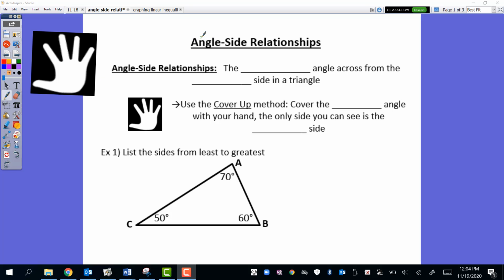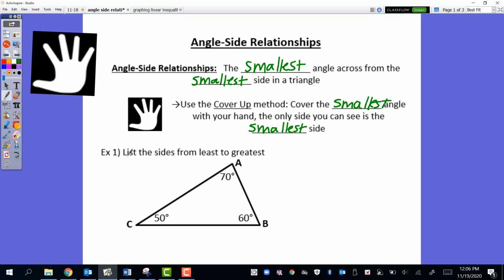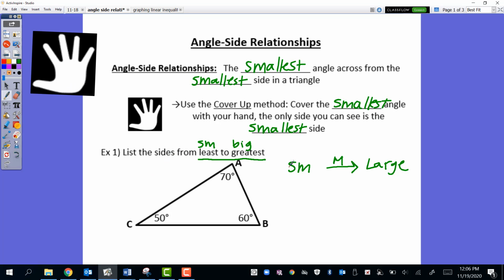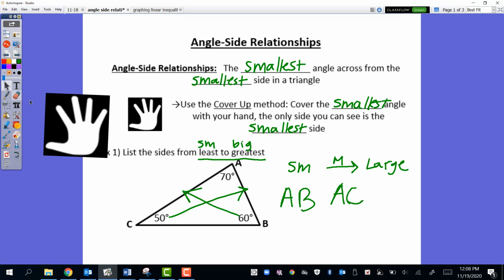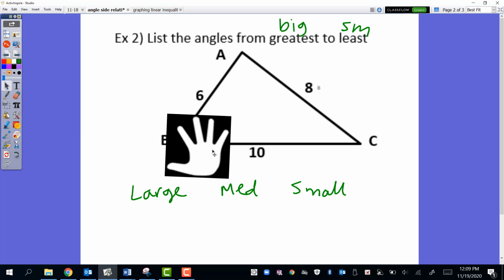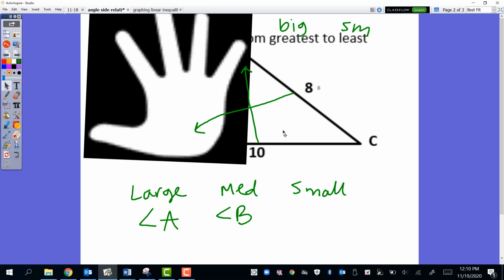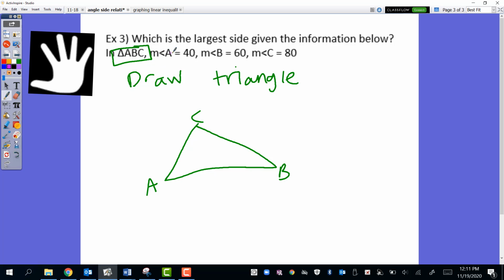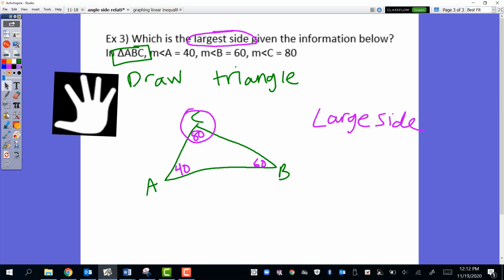Angle Side Relationships